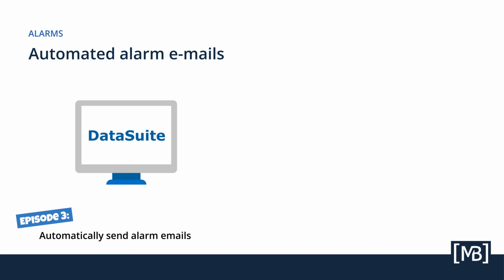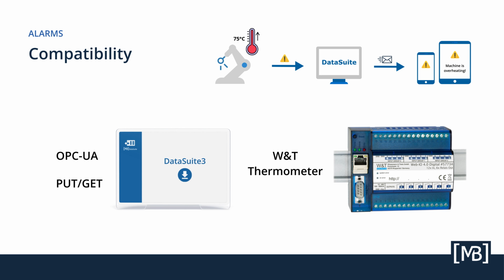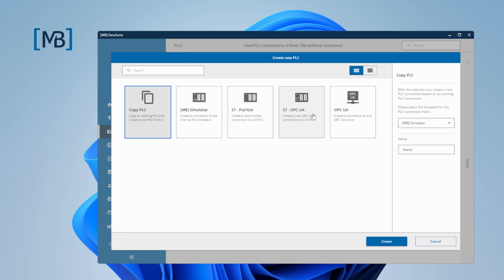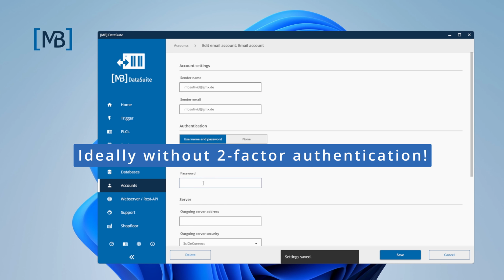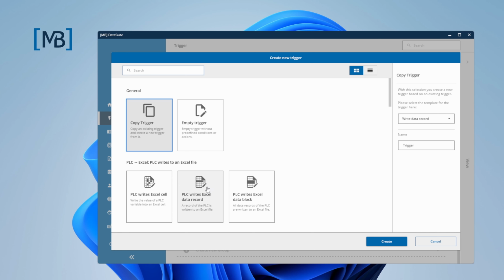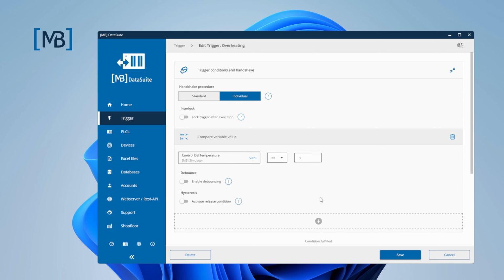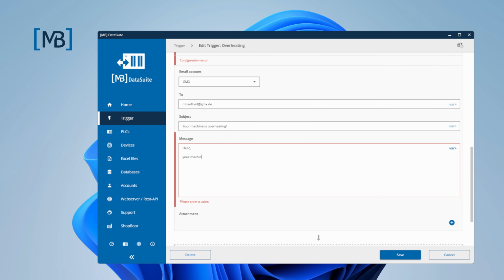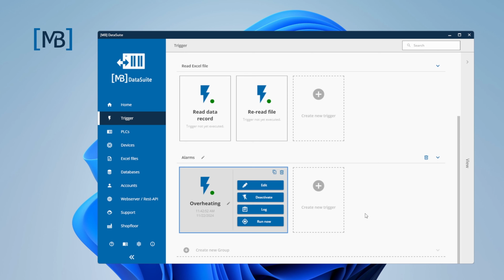All you need to know to set up alarms for your machines and plants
Automatically sending alarm notifications when machine conditions change can help you prevent downtime and optimize maintenance. In this video, you'll learn how to use DataSuite3 to set up automated alerts for your PLC-controlled machines.

✔ Monitor machine conditions in real-time
✔ Send automatic alerts via email, SMS, or Telegram
✔ Compatible with OPC UA, Siemens PLCs, and OPC-compatible sensors

With just a few clicks, you can configure triggers and notifications without complex programming.

Watch the full tutorial to learn how it works!